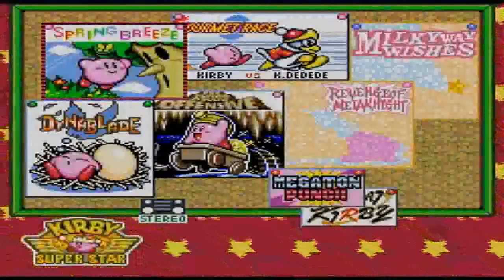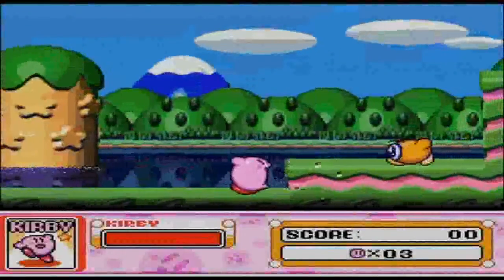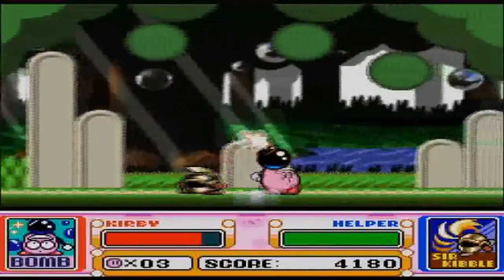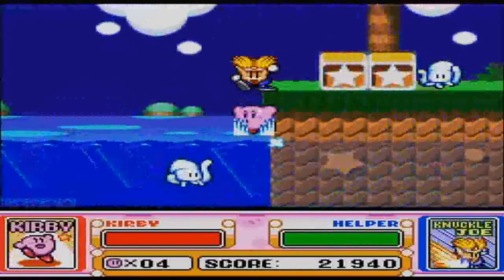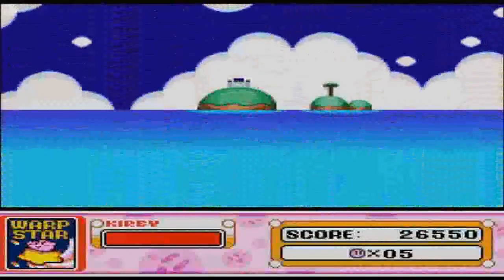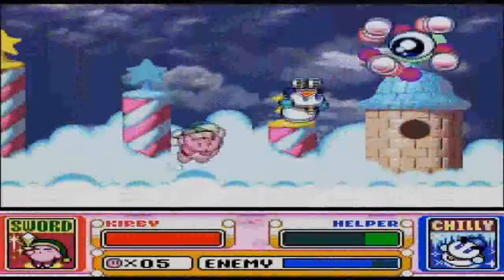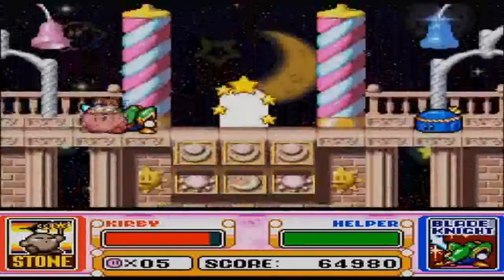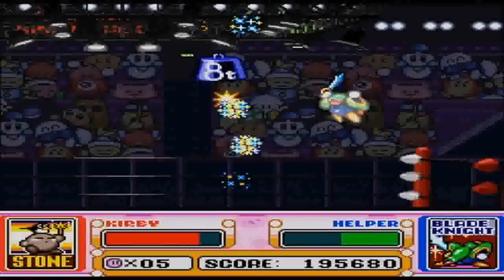Kirby Super Star - Part 1: Spring Breeze (With Commentary)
Please read the descriptionNote: A portion of the video was cut due to
the editing. I'll make sure it doesn't happen again in the
Breeze (With Commentary)I figure that I would do this eventually and in
HD. Here we go as I take on this game all while providing some